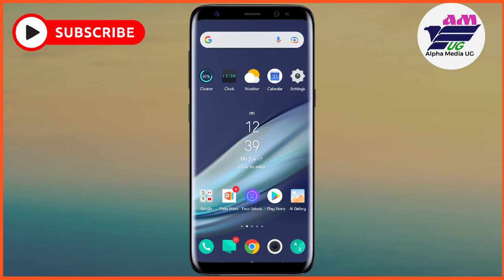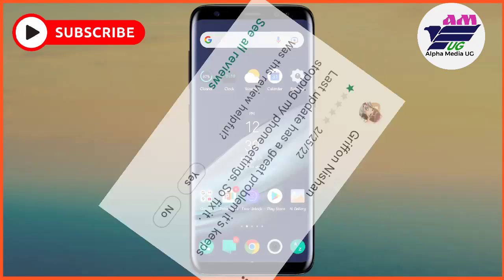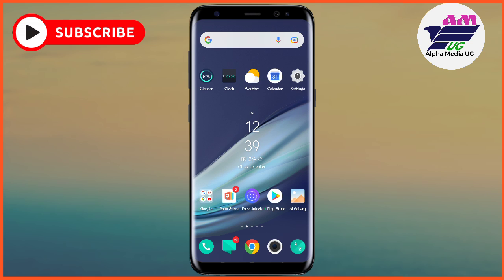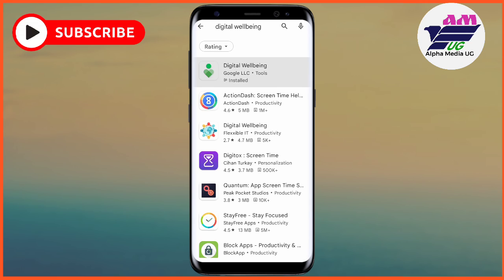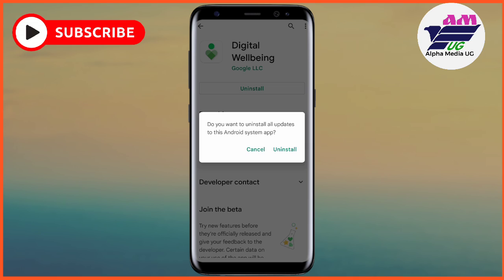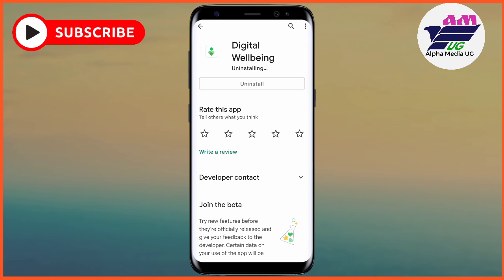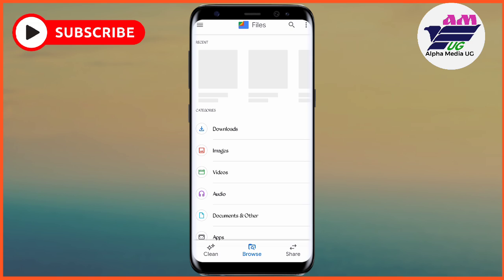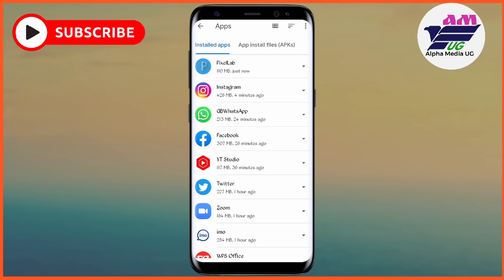Fix Settings keeps stopping samsung m01 core problem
Are you looking for how to fix Settings keeps stopping samsung m01 core problem | Samsung m01 core settings keeps stopping ?  In this video I show you how to solve Settings keeps stopping samsung a03 core problem | Samsung m01 core settings keeps stopping.
Go to play store, search for digital wellbeing app then uninstall digital wellbeing. After that, you update And restart your phone.
I hope that this method solved Settings keeps stopping samsung a03 core problem | Samsung a03 core settings keeps stopping.

settings not opening
settings keeps stopping
how to fix Settings keeps stopping
how to fix Settings not opening in android
settings not opening android
settings can't open android
how to fix Settings has stopped Samsung
settings has stopped
settings not working
Samsung settings not working
settings keeps stopping samsung m01 core
settings keeps stopping samsung m01 core problem
settings app not opening in android
samsung galaxy m01 core settings keeps stopping
samsung m01 settings keeps stopping
settings app not opening in samsung m01 core
what to do if settings is not opening in samsung
How do you fix settings keeps stopping?
How do I fix my Samsung keep stopping?